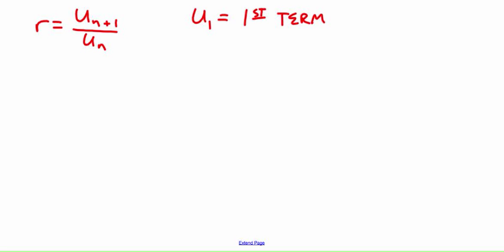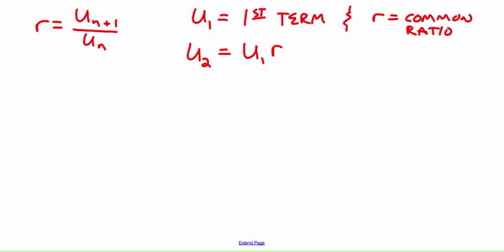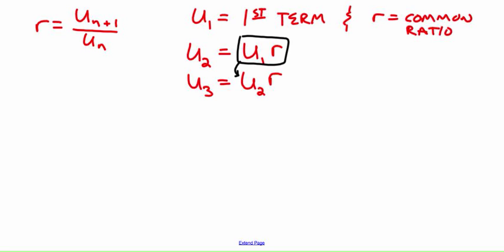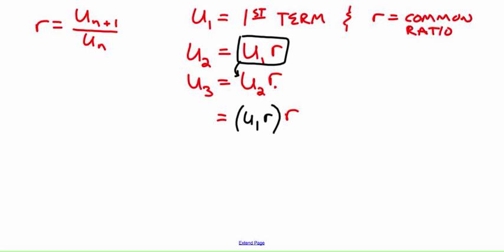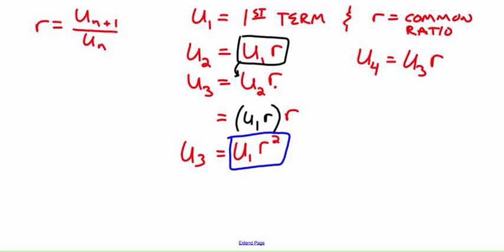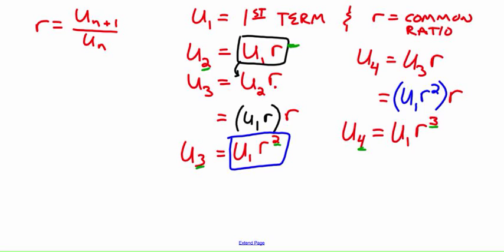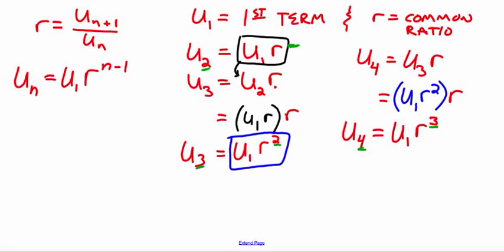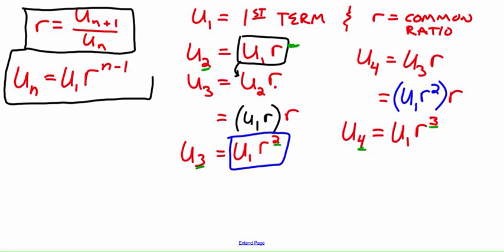Geometric Sequence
Video explaining geometric sequences and how to find general formulas from a list of numbers.